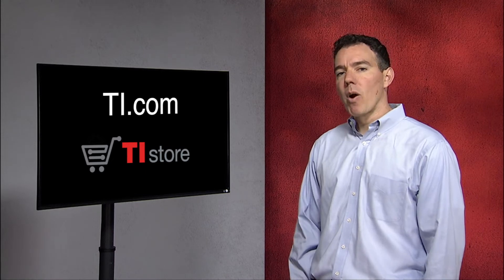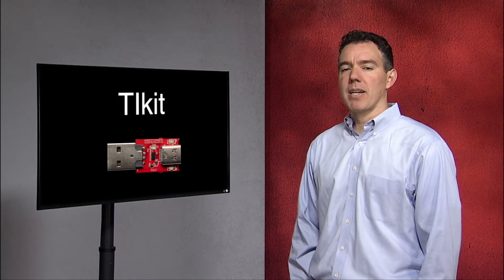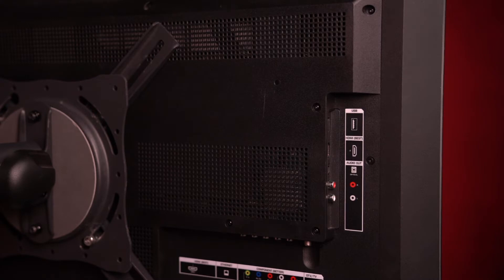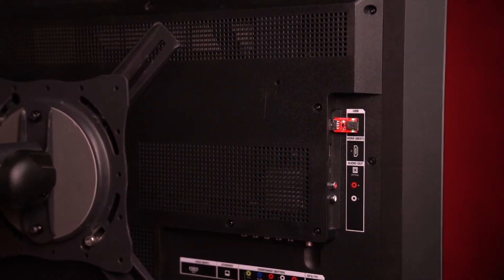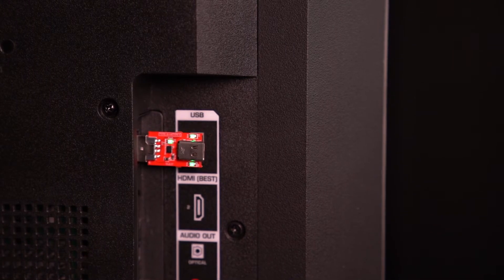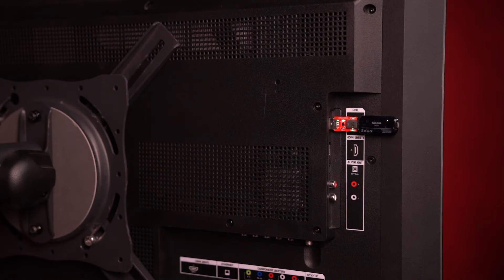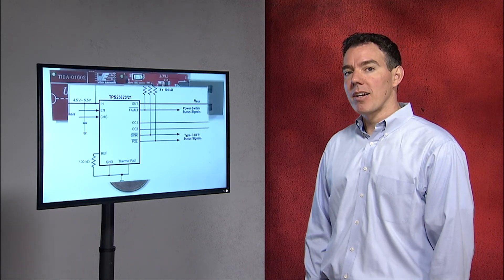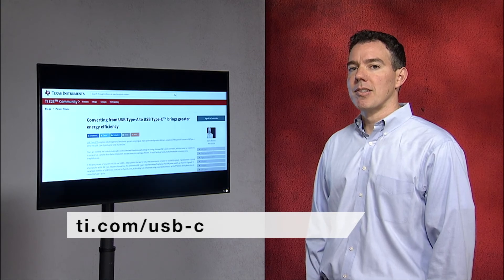TIKit Reference Design: How to convert USB-A to USB-C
This pure analog solution saves up to 53% board space in comparison to other discrete implementations.
TIKit Reference Design: Barrel Jack and USB Type-A to USB Type-C